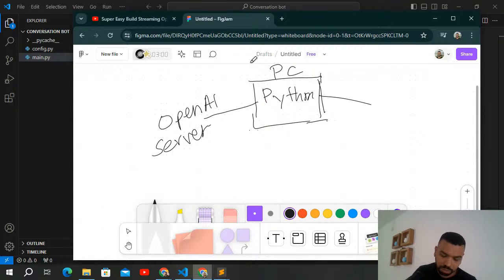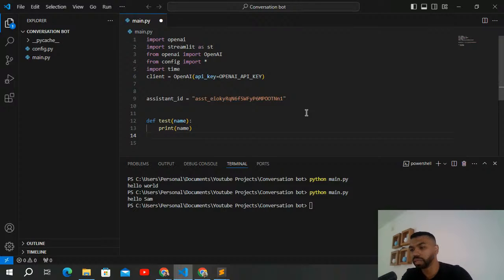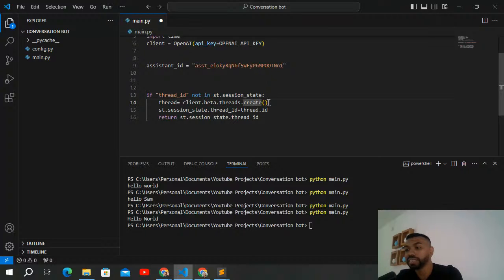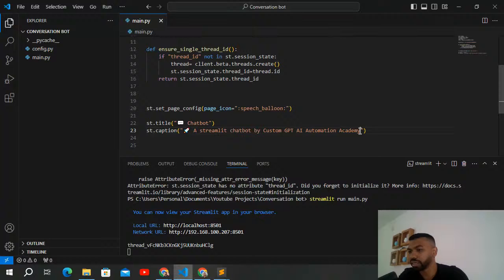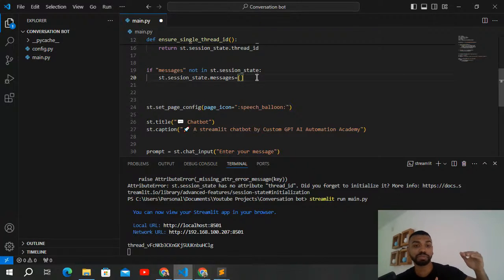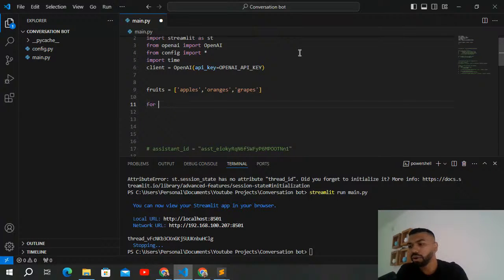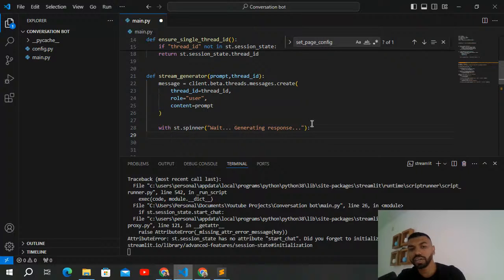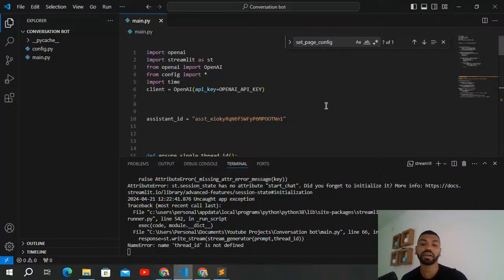Python For AI Workshop | Streamlit OpenAI Assistant Chatbot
🔔 Enable notification!

OpenAI's new streaming feature allows for real-time interaction with its models through continuous data streams, enhancing user experience with immediate responses. Users can stream data via two main methods: a WebSocket-based approach for direct, real-time communication, or a simulated stream by making multiple calls and using chunks from the Stream object for environments that don't support real-time streaming. Given the limitations of Streamlit and Voiceflow, which lack built-in support for asynchronous updates, it's challenging to implement direct, real-time streaming of OpenAI responses within their interfaces

✅Free Templates
✅Help from myself and other AI Developers
✅Stay updated with AI
✅Connect with like-minded members